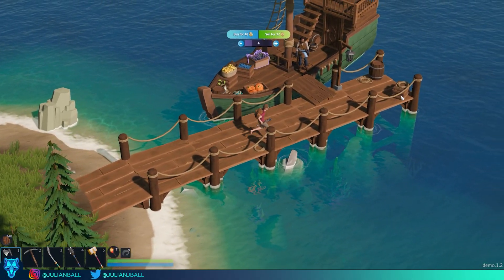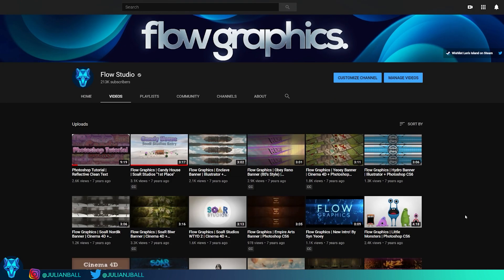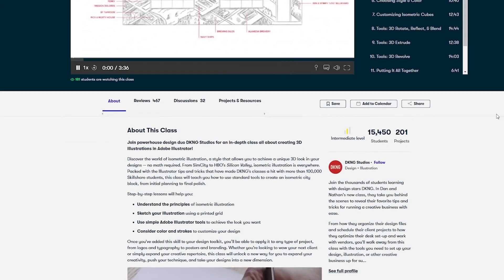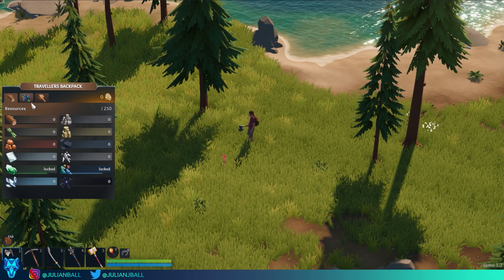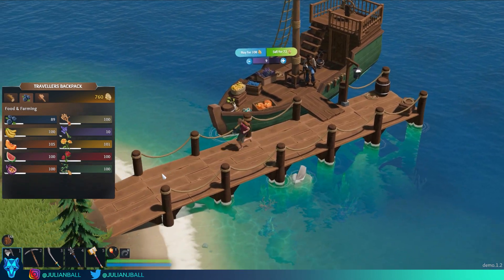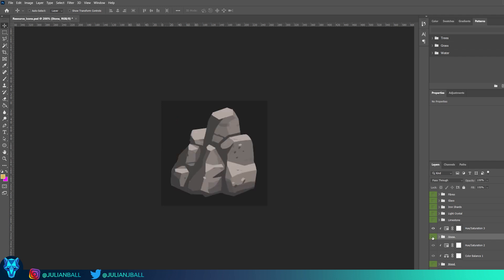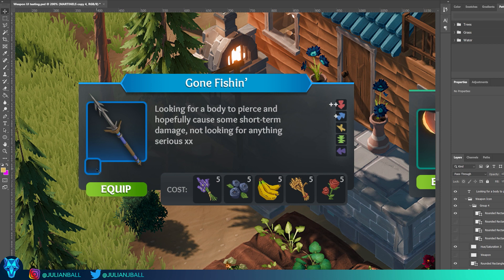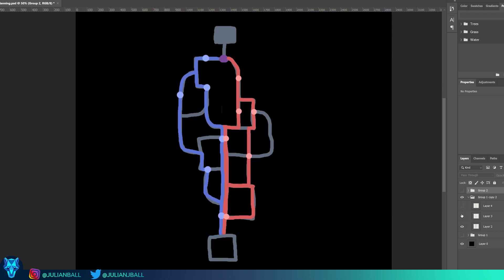Flow Graphics is Over.. Farming Has Begun! | Len's Island Dev Diary #27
Developed by Flow Studio
Flow Studio is a game development studio based in Brisbane,  Australia. We are currently developing Len's Island, an open-world action-adventure game with building, farming, crafting, and survival game mechanics. Len's Island is built in the Unity 3D game engine.